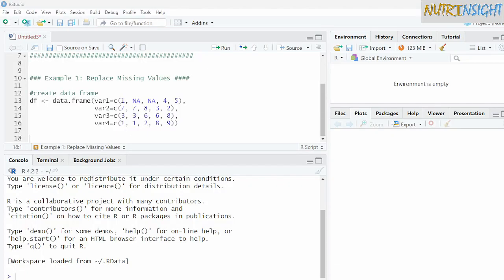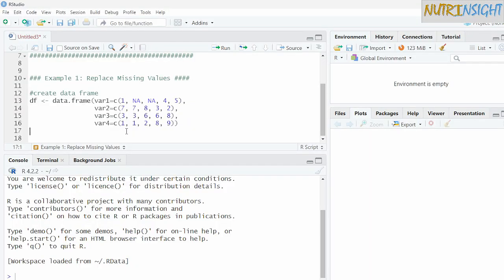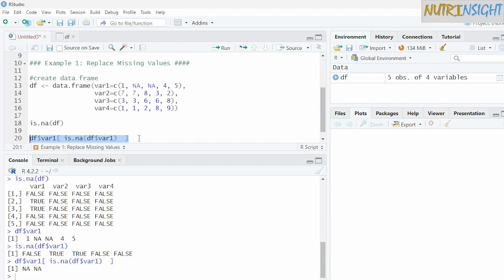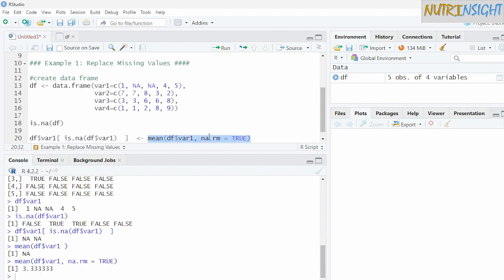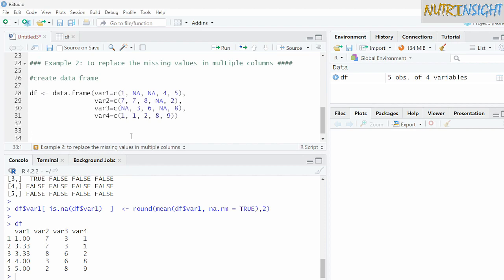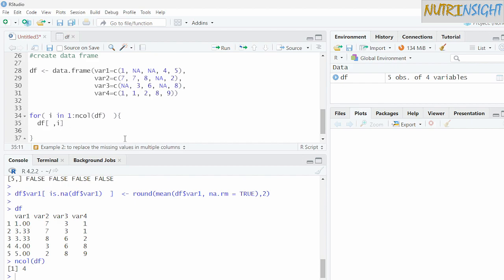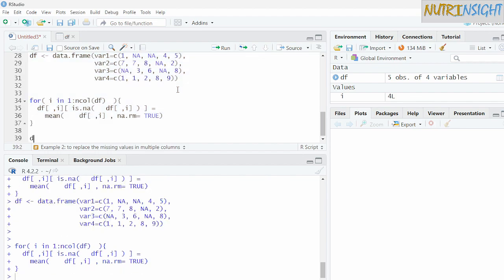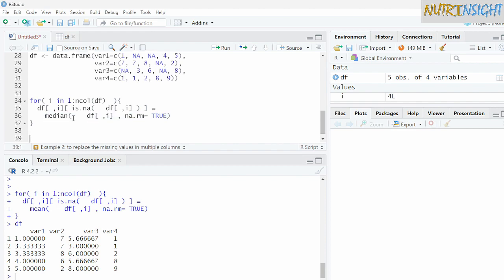Data Imputing MADE EASY AND SIMPLE with R Rstudio | Tutorial on How to Replace Missing Values handle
Learn in two simple and easy examples the different ways on how to impute missing values in your dataset for numerical features with R rstudio

- How to replace null values for numerical variables
- How to impute values for multiple columns in your dataframe
- Discover different techniques to apply and handle missing information

Discover the amazing case of El Salvador decreasing homicide rate !!

Data Cleansing MADE EASY AND SIMPLE with R Rstudio | Tutorial on How to Replace Remove Format Rename

Copy and Paste Data from the web MADE EASY with R | Tutorial Extracting Information and Table

* Are Linear Model assumptions met? How to test and check Multiple Linear Regression analysis?